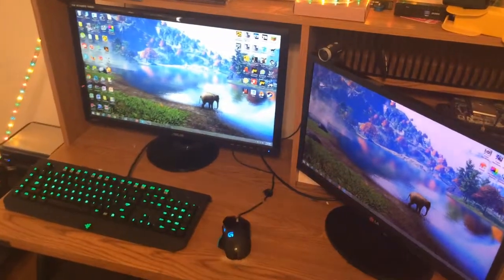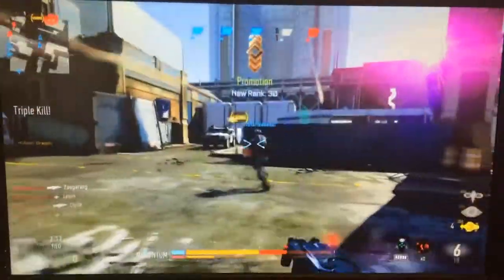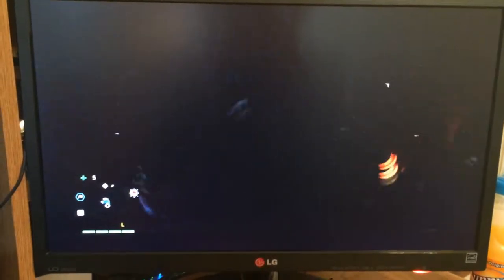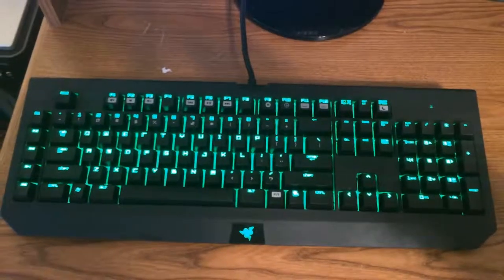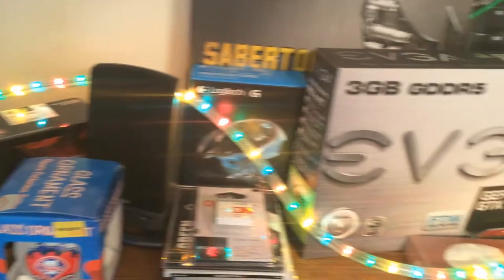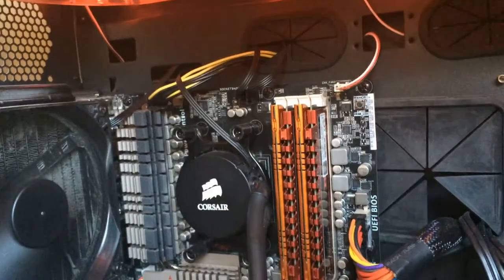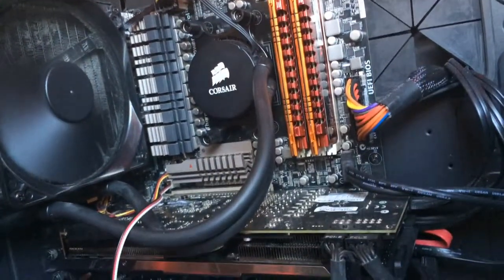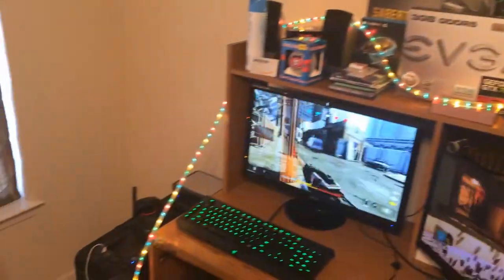Gaming Setup Tour 2014!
Hey guys! For the last day of the year, I thought I'd make a setup tour of my gaming setup that I've currently been using for gaming, editing, and streaming! Hope you like it! Also this was filmed with an iPhone 5s because my camera the used to shoot 720p doesn't anymore :[ Anyway, Happy New Year!